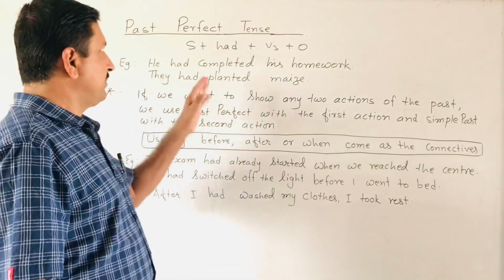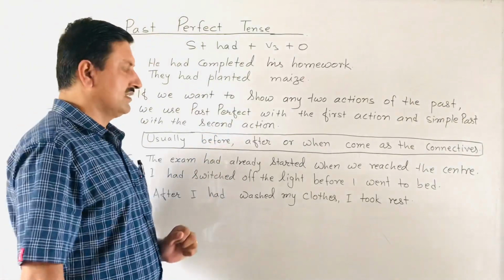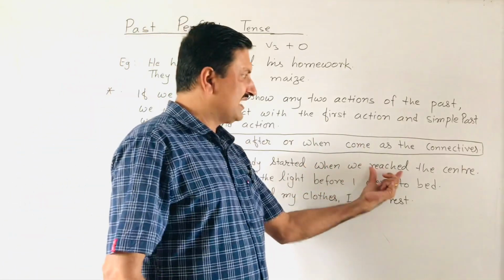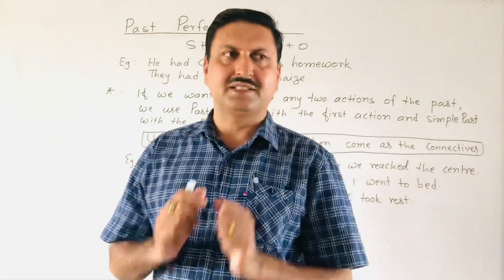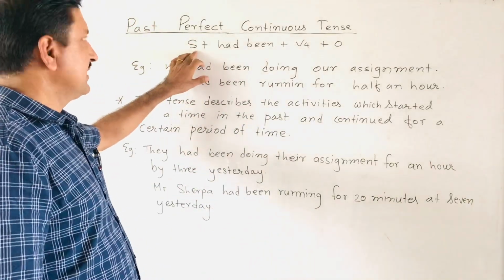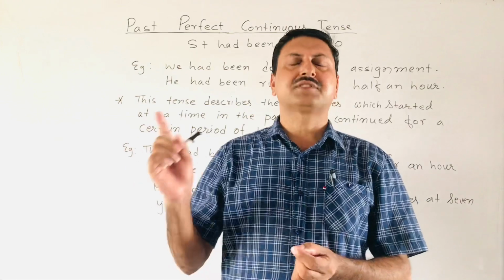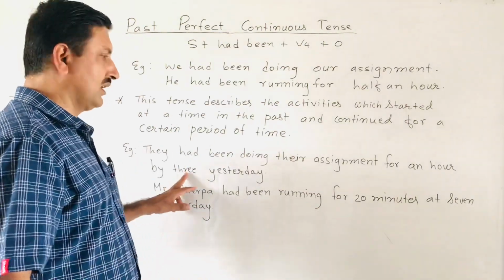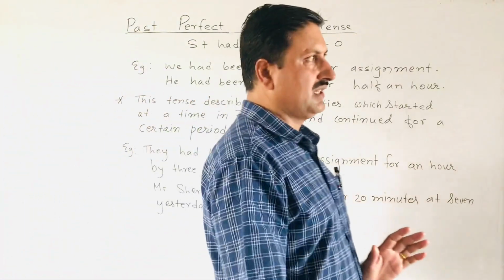Past Perfect and Past Perfect Continuous Tense || H K Pathak || Knowledge Class || Buddha Smriti